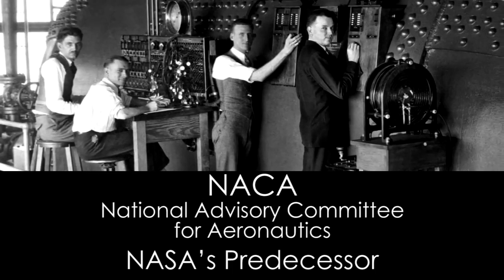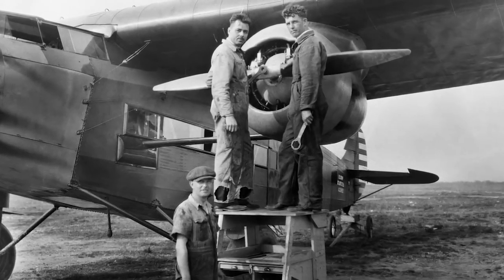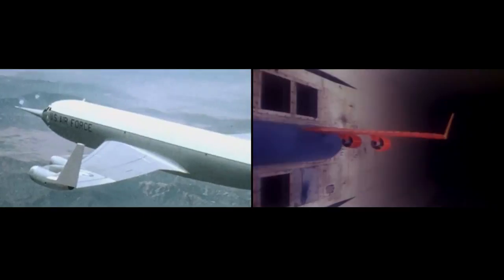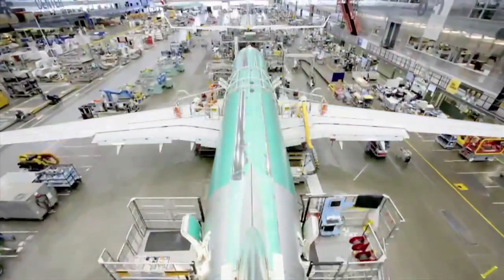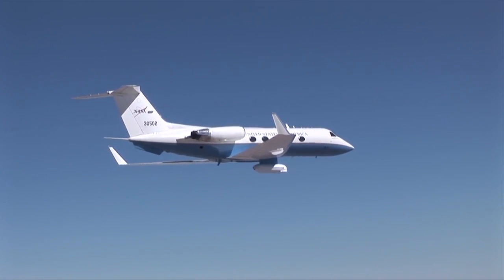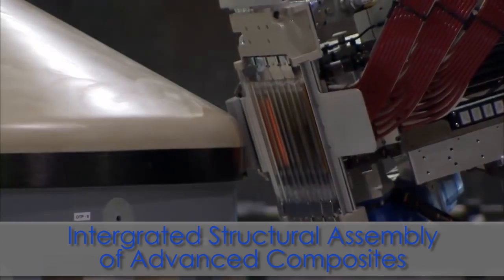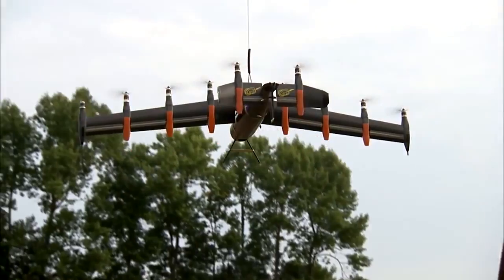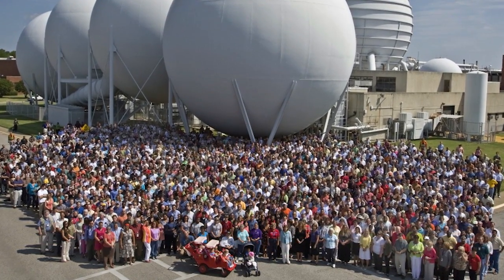NASA 360 Talks - 100 Years of Aviation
Ever flown on an airplane? Well then you’ve flown on NASA technology.

From every airplane to every air tower, NASA is with you when you fly.

And since the days of early aviation, NASA Langley Research Center was there to set the standards that keep us in the air.

Watch as David Bowles, Center Director of NASA Langley Research Center, addresses the attendees at the AIAA Aviation conference in June 2015.